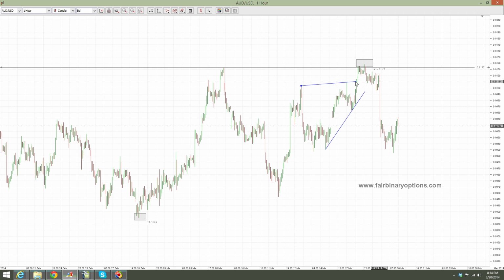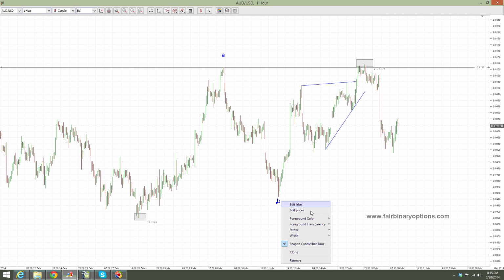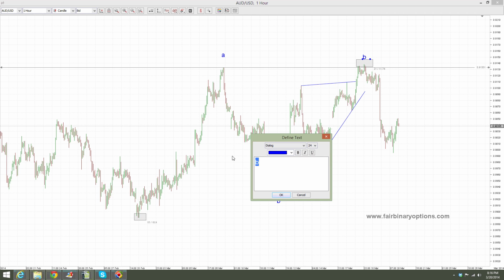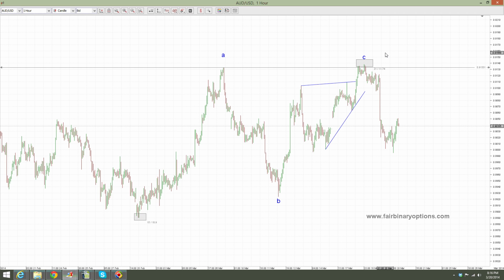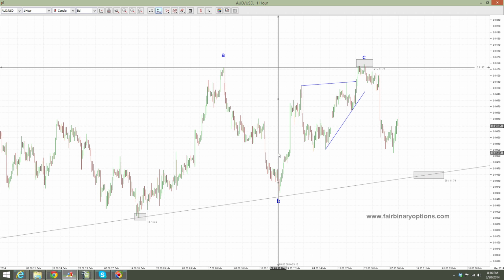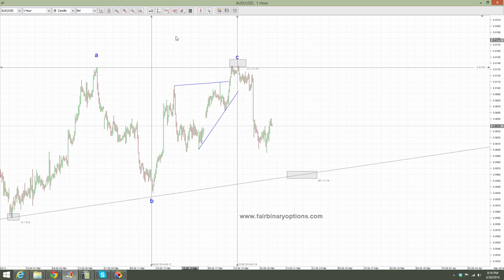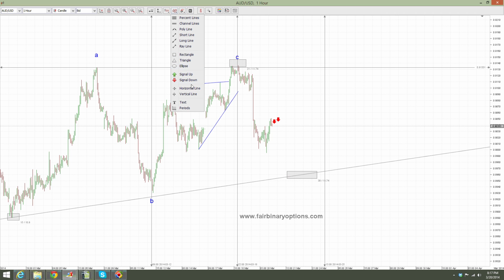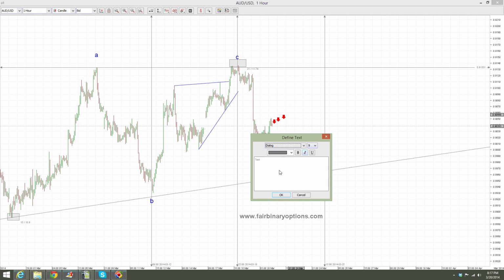Flat completed for AUDUSD buying put options | Binary Options Trading Strategies